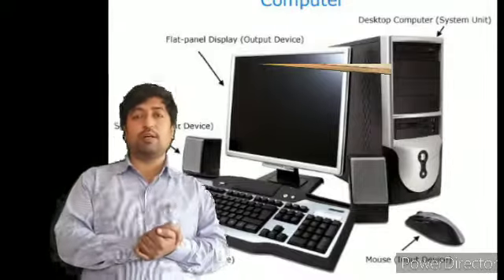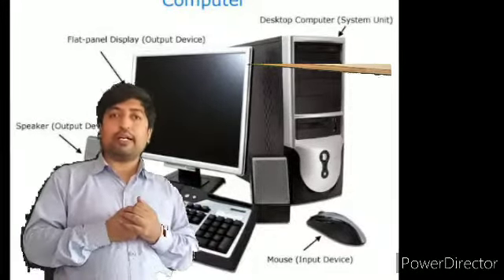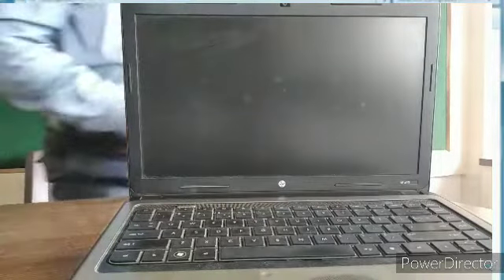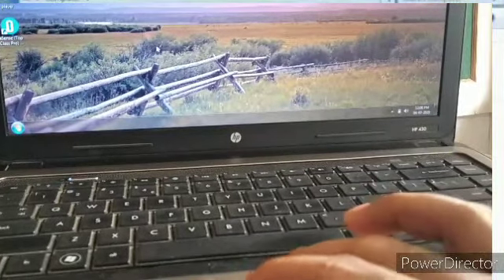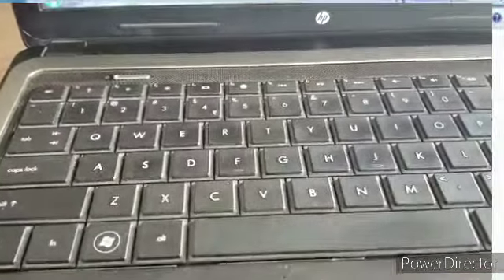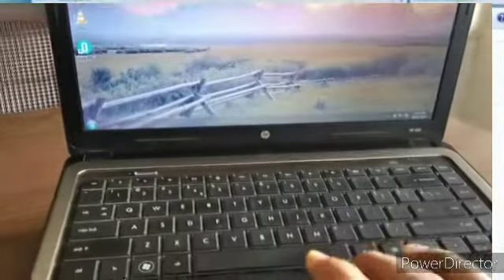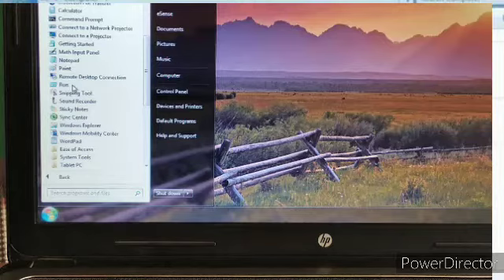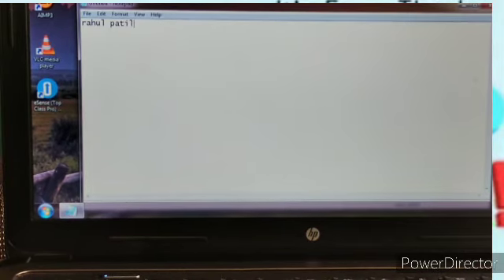Computer Basic 5 Introduction to computer by Varma Sir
First time to use Laptop and want to do something try this as first experience